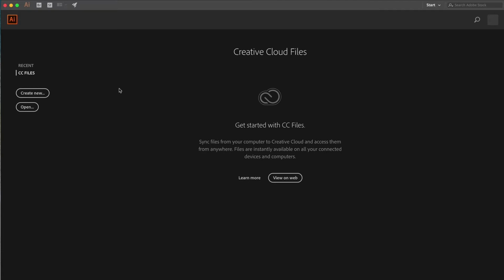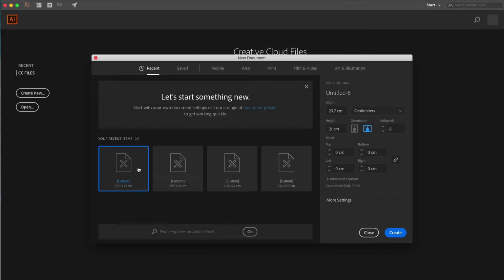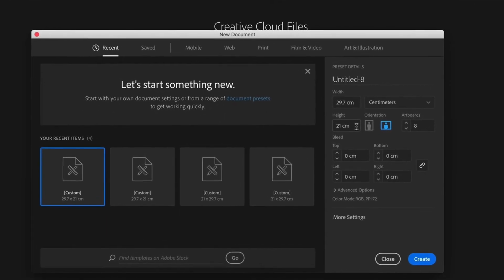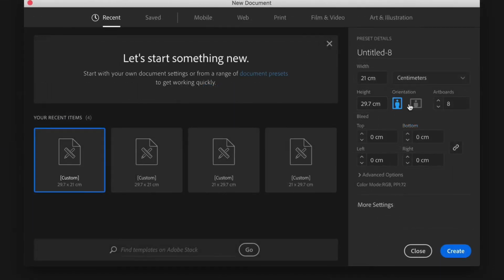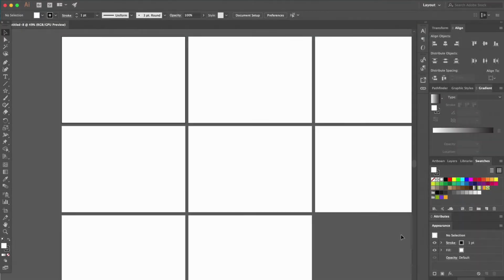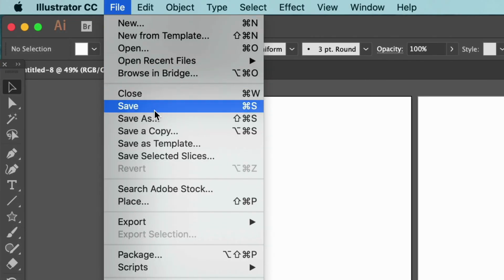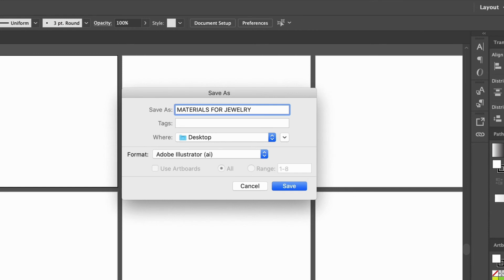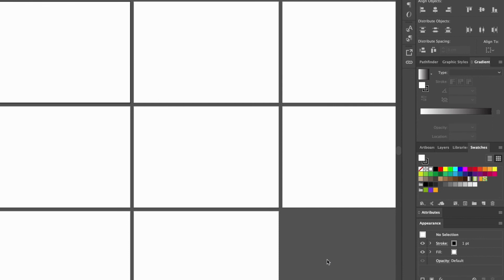LESSON 1 - CREATING AND SAVING A DOCUMENT IN ILLUSTRATOR